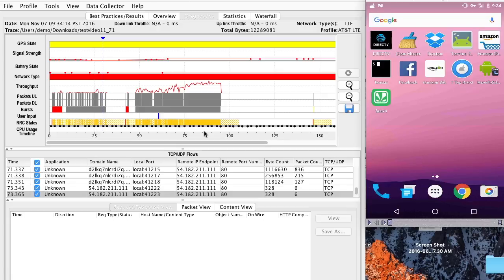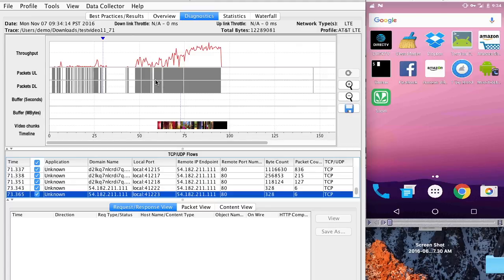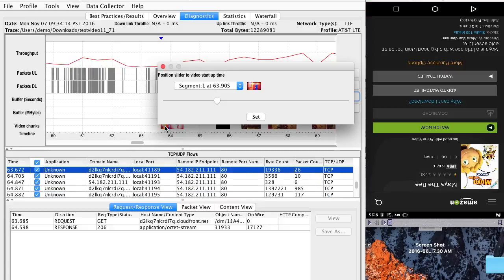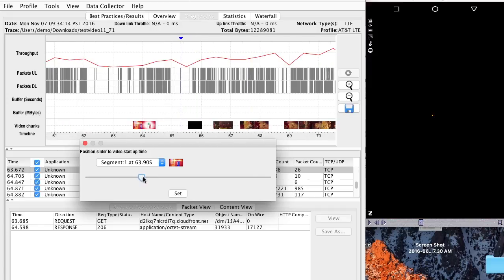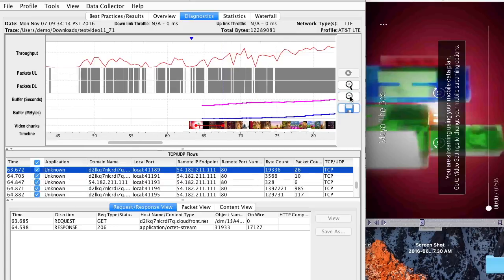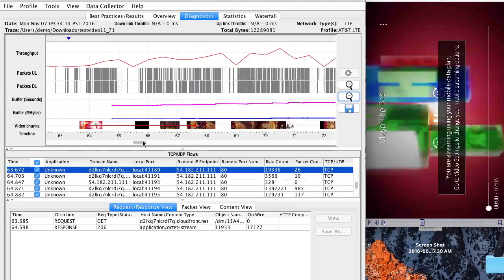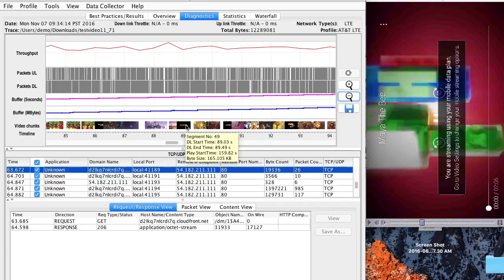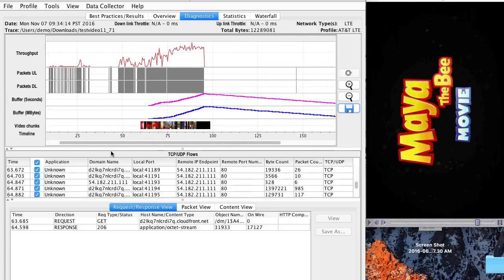Video Diagnostics in ARO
This video is about how to use Video Diagnoatics in ARO.